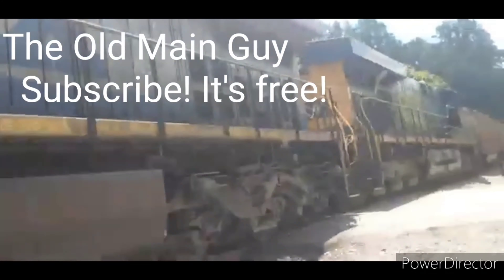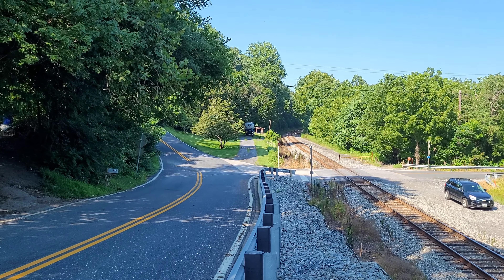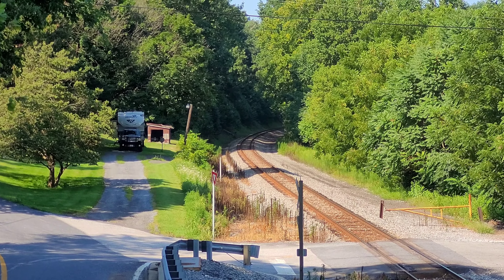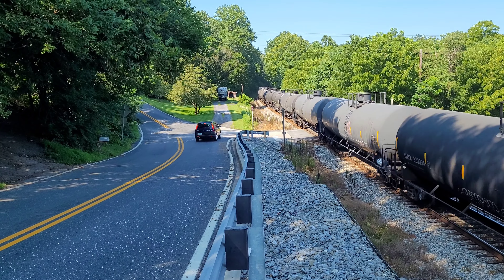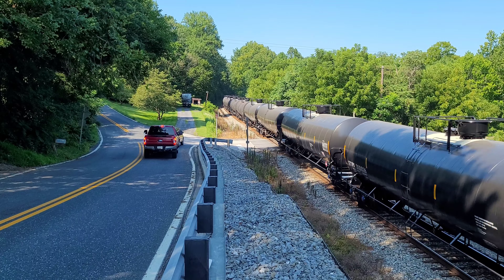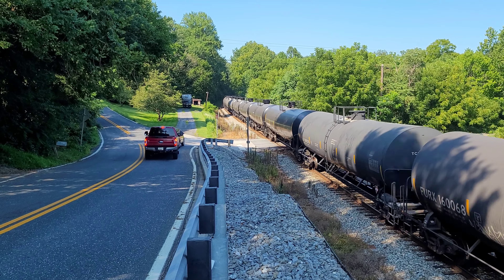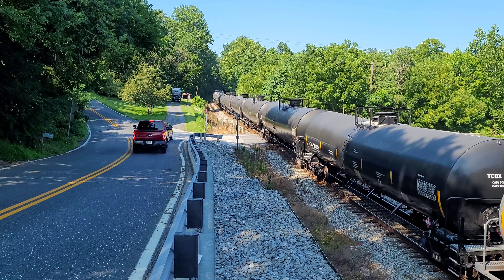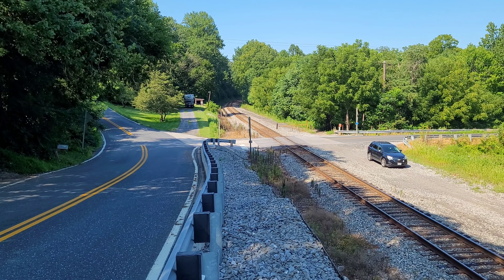EMD SD70MAC rebuild leads CSX ethanol train down the Old Main Line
CSX loaded ethanol train B769 heads eastbound through Mount Airy, Maryland crossing Watersville Road, on its way to Baltimore, Maryland. Filmed on August 4, 2022 at 10:18 am.

NOTE: While this train's ID acts similarly as the former K672, it is actually a brand new symbol! Train B729, which will not be seen on this channel for a while, is K672's new symbol and did not run until October 2022. Sorry for the misinformation!

Locomotives: CSX 4537, an EMD SD70MACe (Narrow font K5LA horn), CSX 968, a GE ES44AH, and CSX 7219, a GE CM44AH (ex- CSX 281)